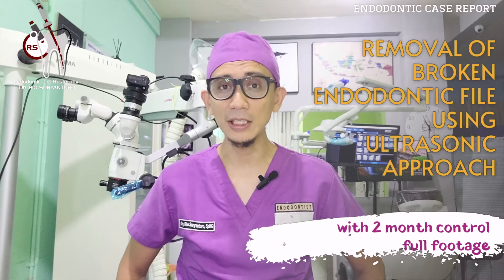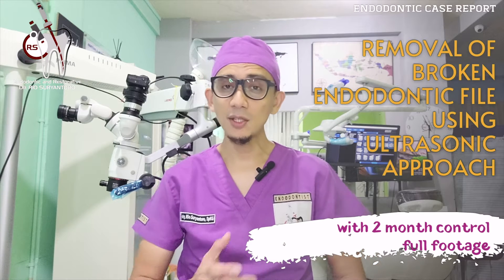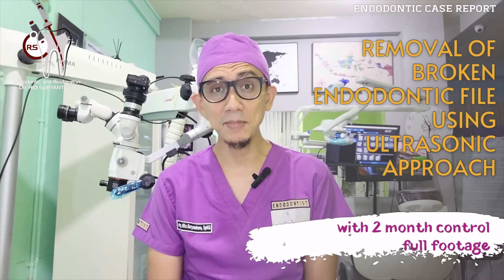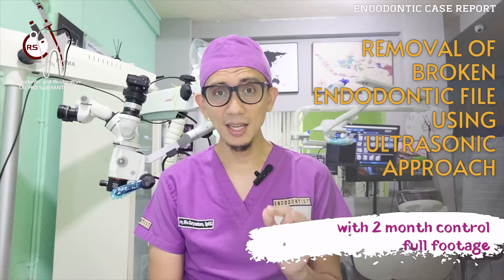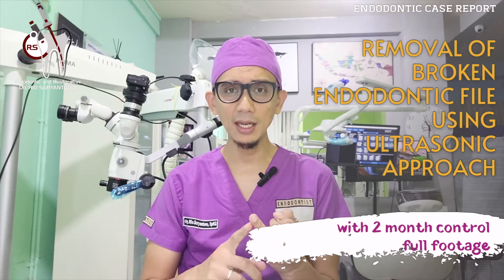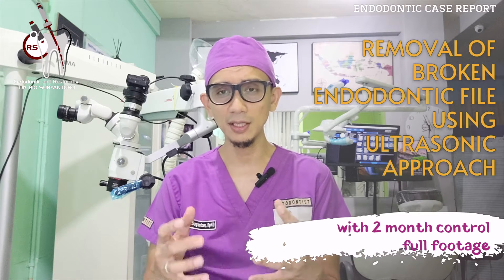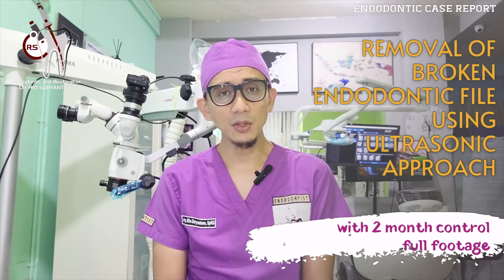MENGATASI JARUM ENDODONTIC YANG PATAH DI DALAM SALURAN AKAR | REMOVAL OF BROKEN FILE IN MOLAR 🦷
REMOVAL OF BROKEN ENDODONTIC FILE IN MANDIBULAR 1st MOLAR DONE IN A SINGLE VISIT ROOT CANAL TREATMENT WITH 2 MONTHS CONTROL 🦷❗️
PENATALAKSANAAN INSTRUMEN JARUM ENDODONTIK PATAH DI GIGI MOLAR 1 MANDIBULA, SINGLE VISIT ENDODONTIC🦷❗️

Case no. 701:
a patient came with symptomatic apical periodontitis of previously treated mandibular right 1st molar.  after taking a proper informed consent, i started the dental retreatment in a single visit:
1. rubber dam: Sanctuary dental dam®
2. ultrasonic approach for file removal: gold tip from ultra-x, E3D tip, E6D tip, and E1 tip attached to ultramint pro device (eighteeth).
3. canal instrumentation using rotary file: Eflex blue UP TO 25/6% (eighteeth)
4. continuous ultrasonic activation: ultramint pro (eighteeth) with U-file (niti).
5. Diode laser: i laser 2 by Soga Dental
6. 3D obturation using fast fill and fast pack (eighteeth) and ceraseal bioceramic sealer (metabiomed)
7. coronal seal: low shrinkage stress flowable bukfill composite resin (palfique bulkflow)
8. core build up: high filler loading, medium viscosity flowable composite (palfique universal flow, medium flow)
9. gingivectomy: ACTTO 50A electrosurgery device
10. microscope: labomed prima
11. xray: nanopix

to get the latest notification!
Regards,
(Endodontist / Conservative Dentistry Specialist / Spesialis Konservasi Gigi from Jakarta - Indonesia 🇮🇩)